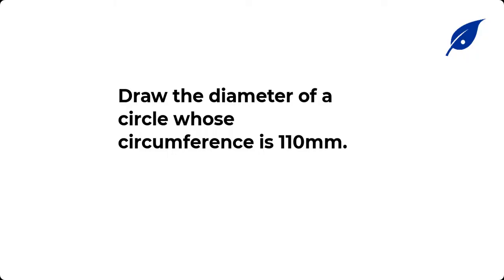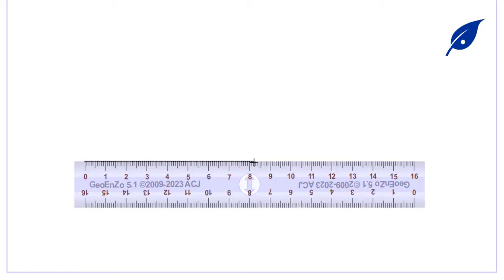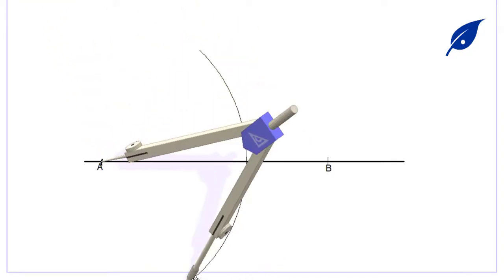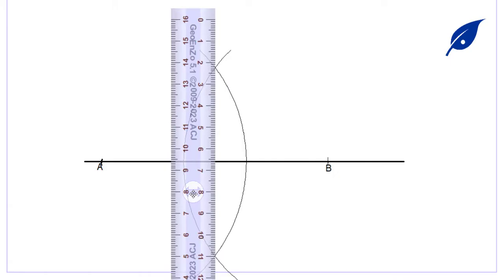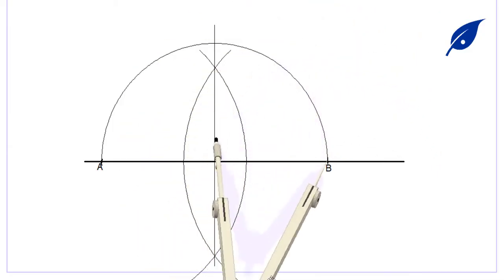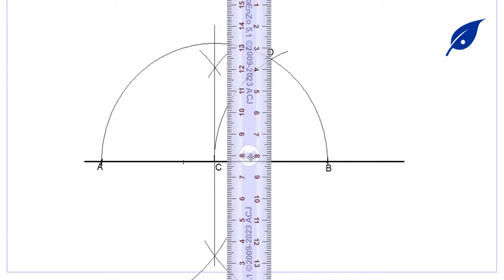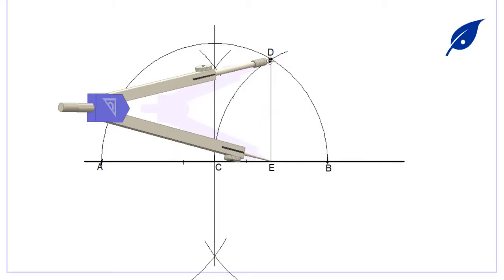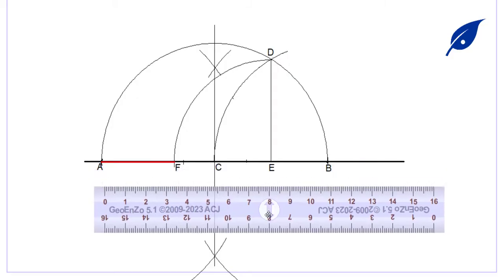Engineering Drawing || Construction of Diameter of A Circle Given The Circumference Of The Circle.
Construction of the diameter of the given circle whose circumference is 110mm. Finally, the diameter constructed is 35mm.